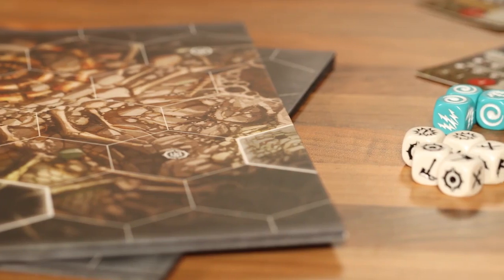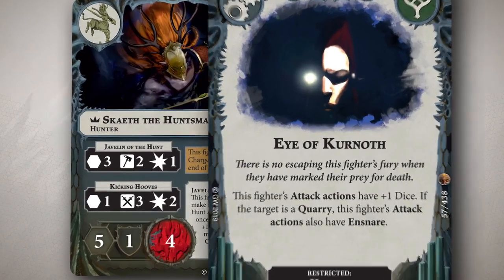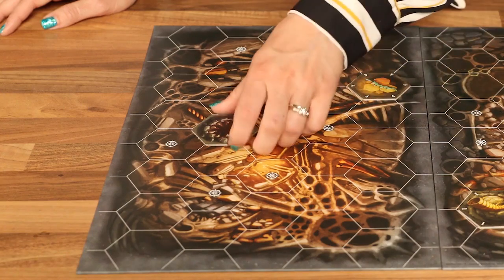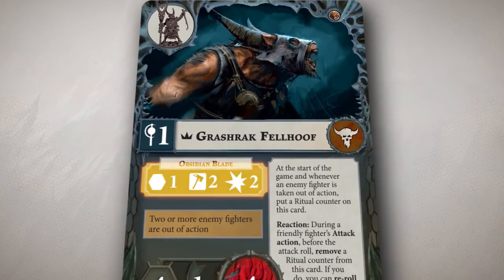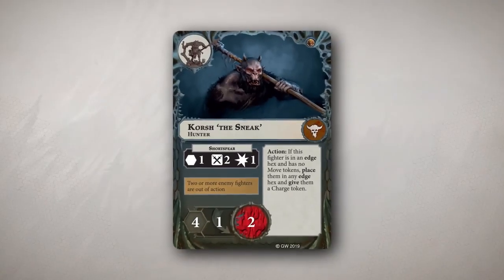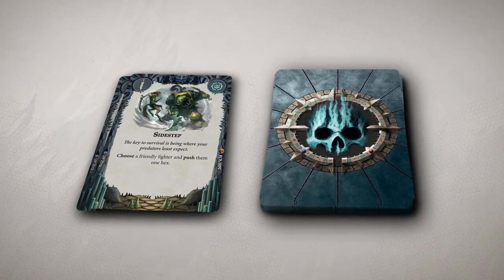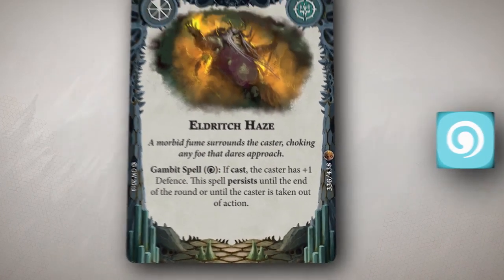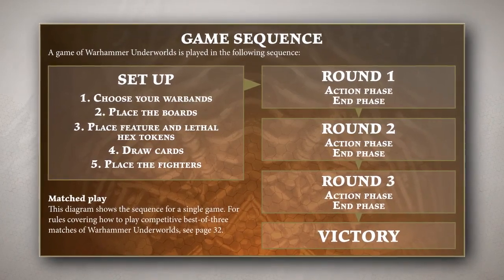戰鎚冥土世界：野獸荒墳遊戲教學